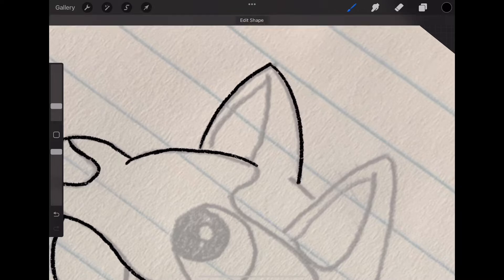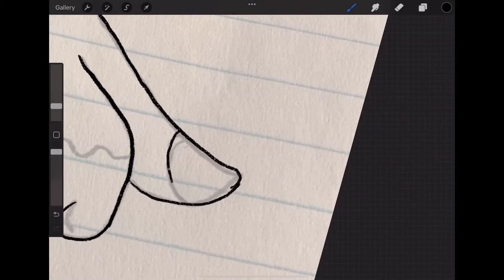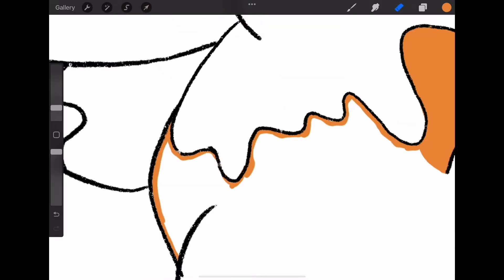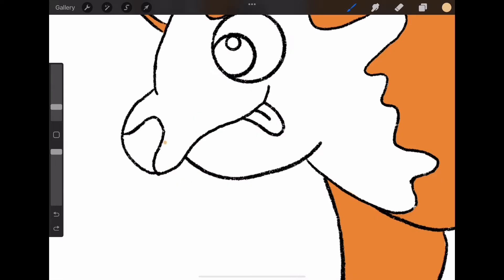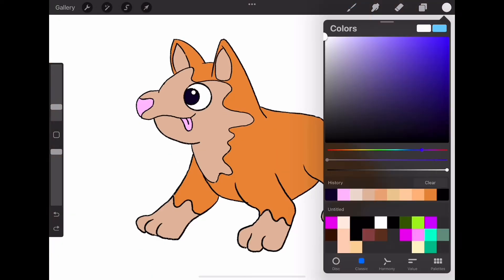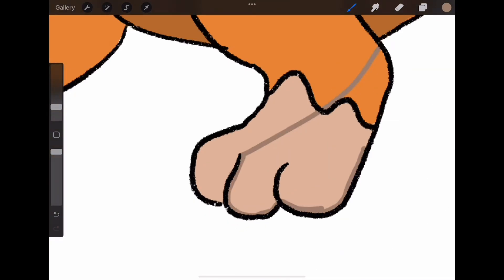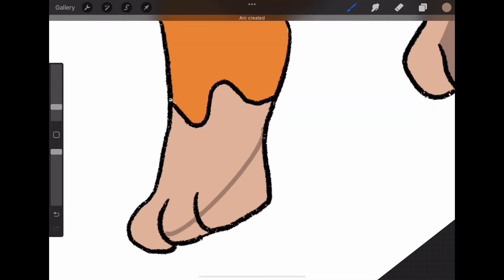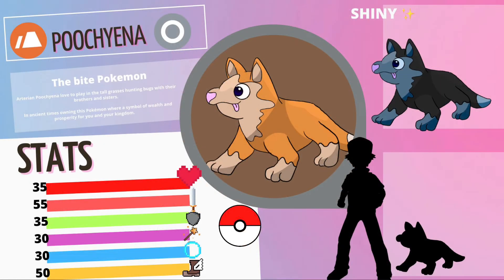Pokémon marsh / outbac Arterien Poochyena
Lol dogs be like:

Warf